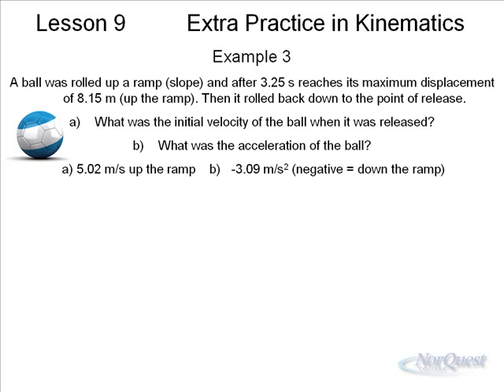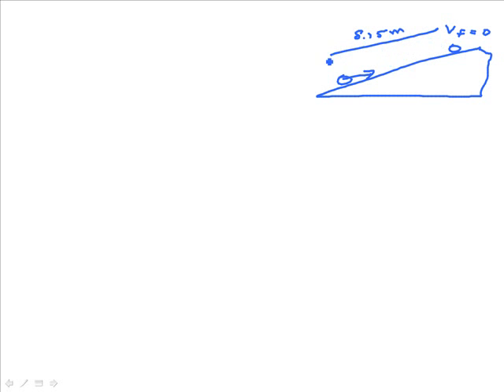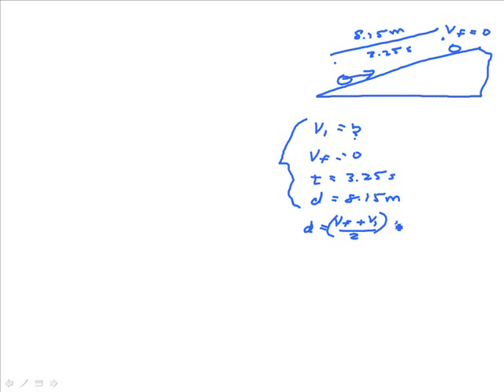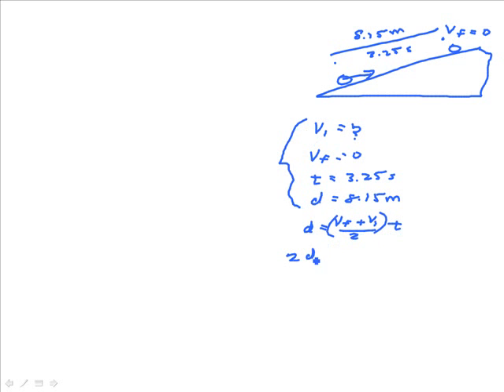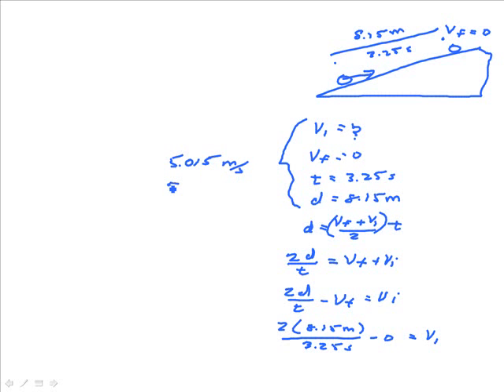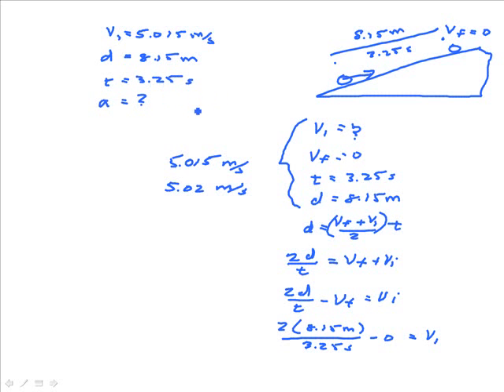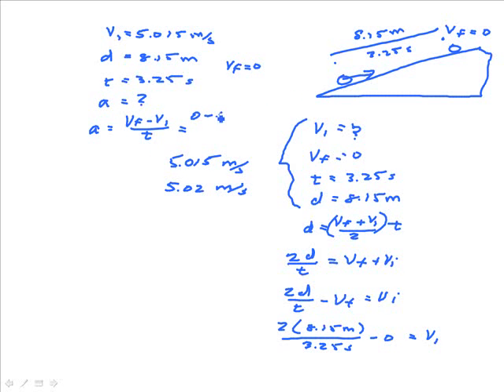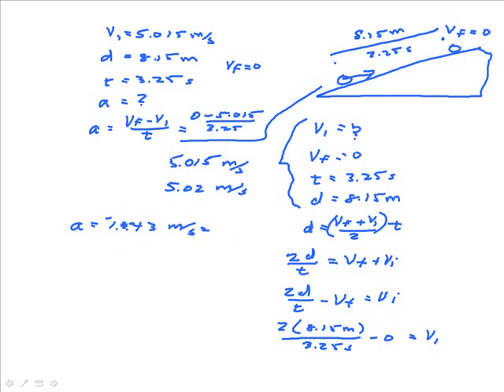Physics 30 Prep: U1L9 Kinematics Practice 3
Kinematics Examples